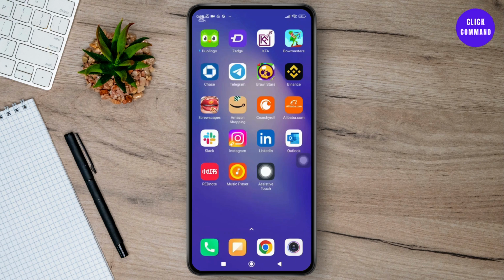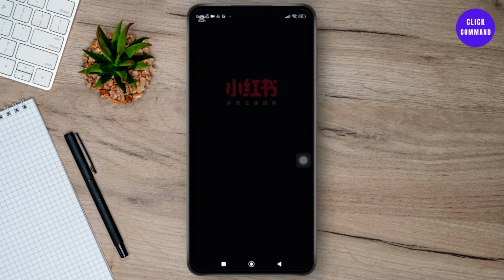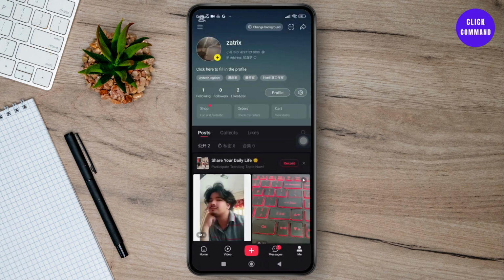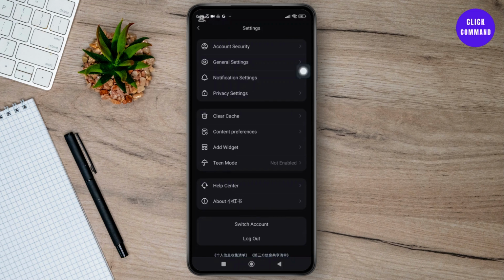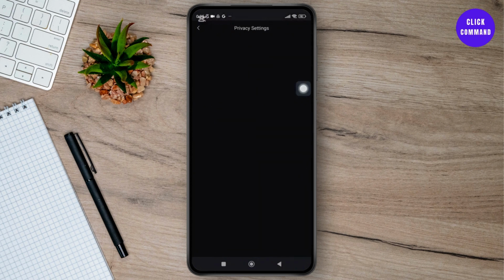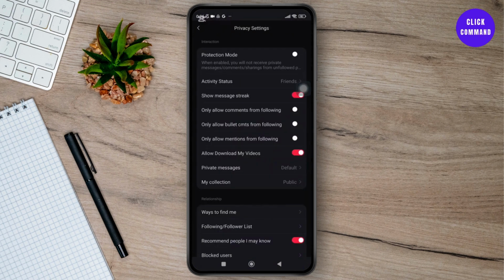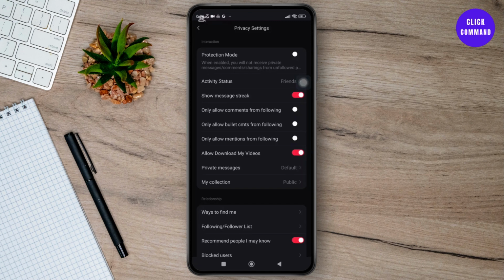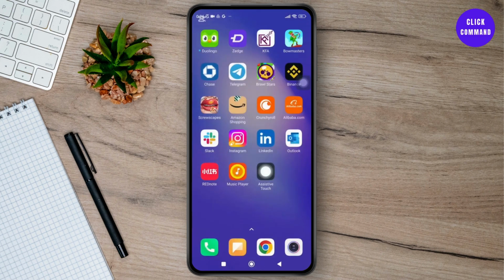How To Turn On or Off Comments From Following on REDnote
Learn how to easily turn on or off comments from followers on REDnote in this step-by-step tutorial. Whether you want to disable or enable comments on your posts, we've got you covered!

In this video, you'll discover how to manage your REDnote comment settings, including how to turn on comments, turn off comments, and adjust your overall comment options. Stay in control of your content by customizing the comments section as per your preferences.

Timestamps: 0:00 Introduction 0:20 Step 1: Accessing REDnote Comment Settings 0:45 Step 2: Turning Comments On or Off